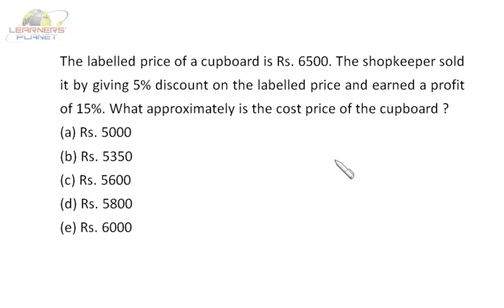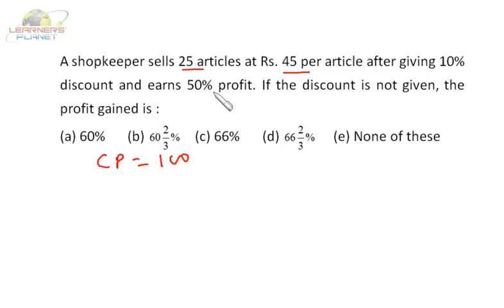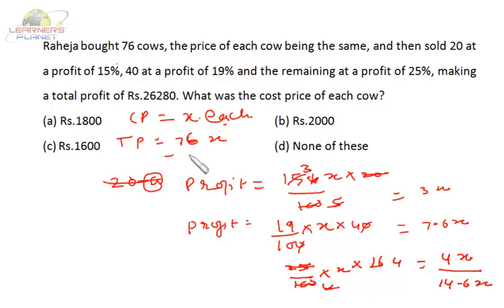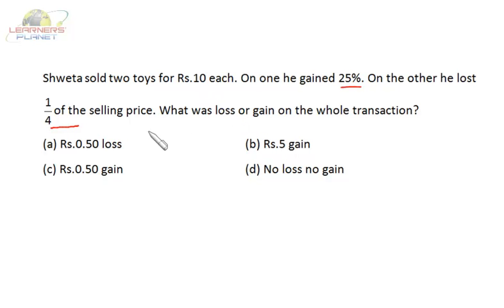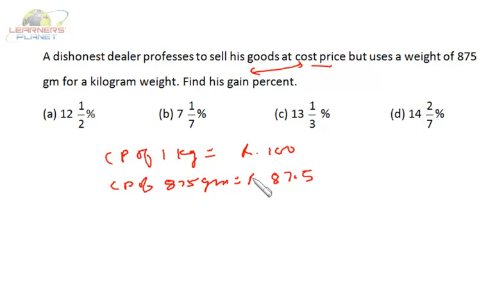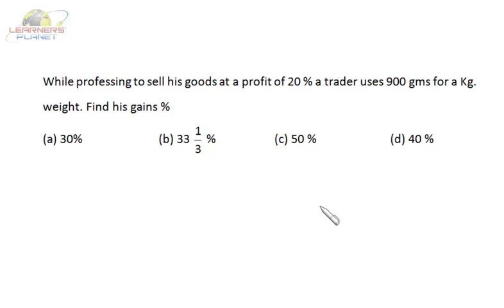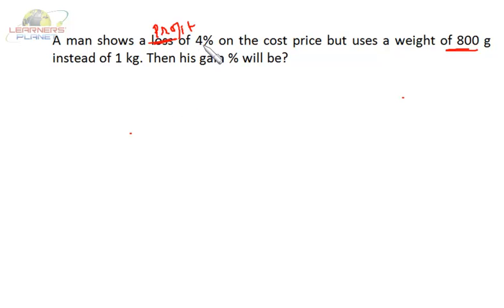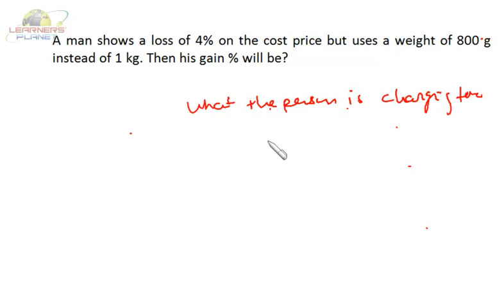Profit and loss tricks and tips session 5